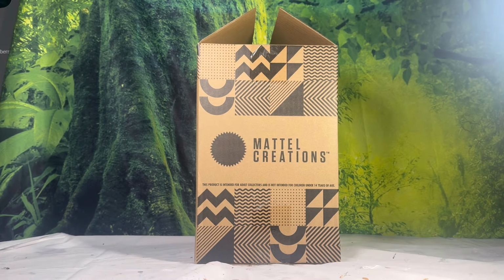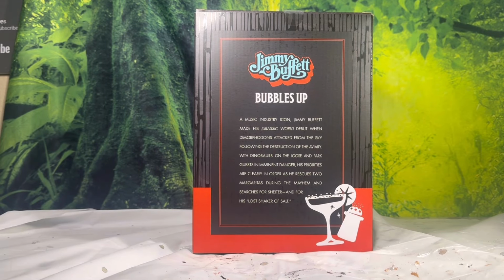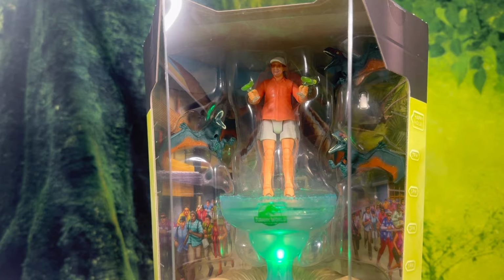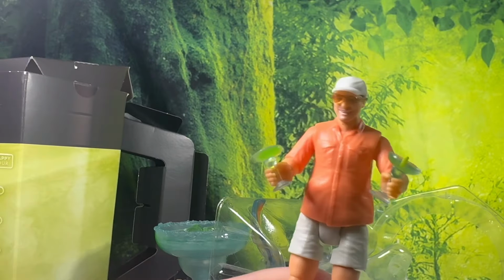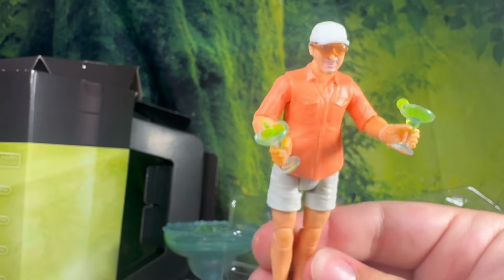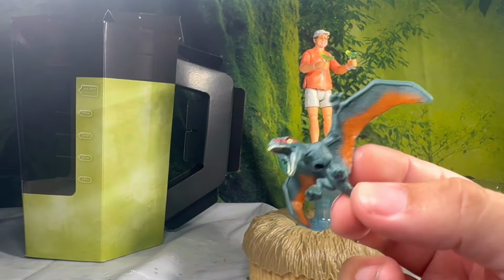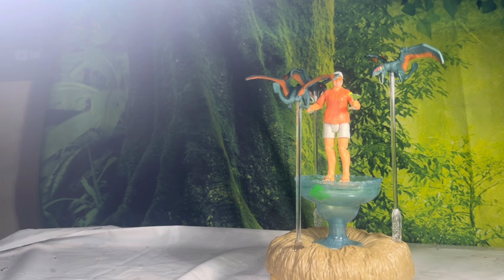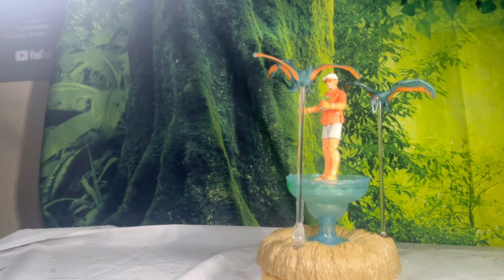JURASSIC WORLD Hammond Collection Jimmy Buffet SDCC Toy Review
Mattel was kind enough to once again send us an awesome SDCC exclusive figure to show all of you! The Jimmy Buffet Hammond Collection figure! An amazing way to commemorate a great artis, man, and Jurassic World community meme!

ORDERING OFF OF MATTEL CREATIONS? USE OUR LINK !

((I OWN NONE OF THE MUSIC NOR COPYRIGHT USED IN THE VIDEO, licensed epidemic sounds, I found it all on the Splice App.))